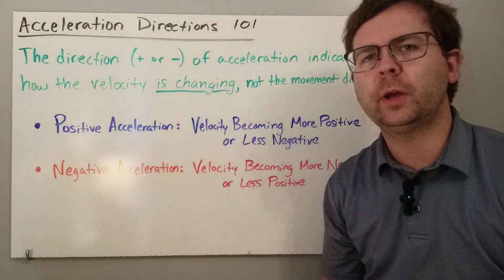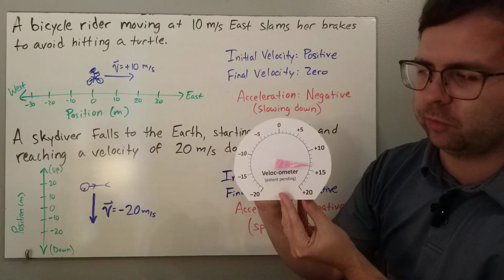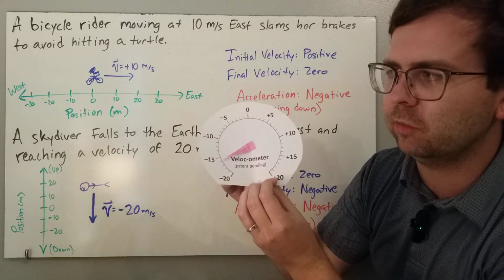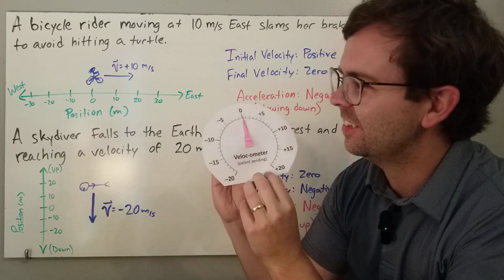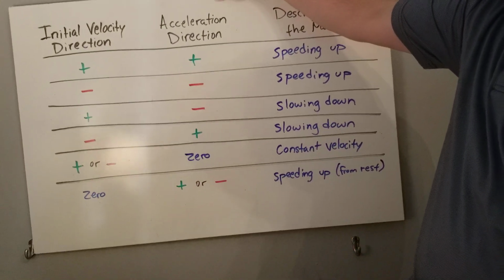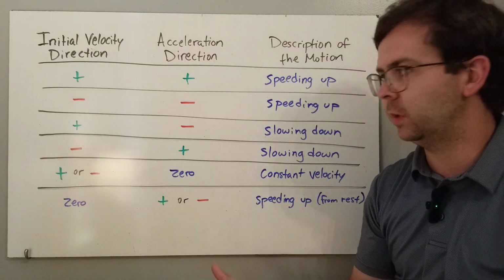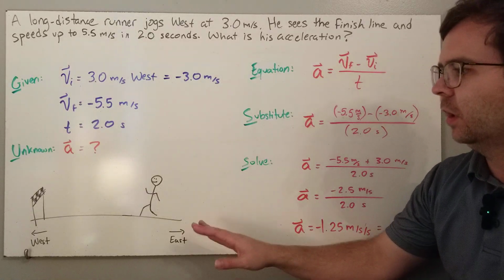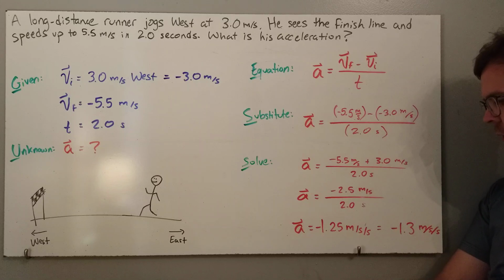Acceleration Directions 101 (3.1C)